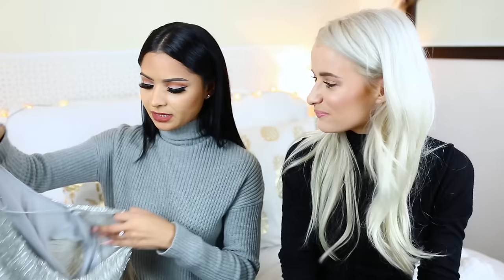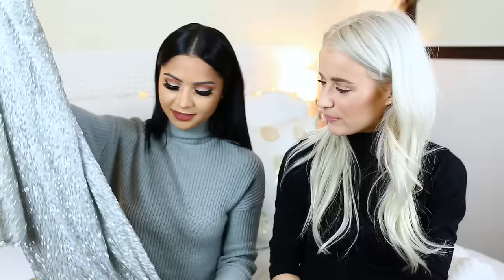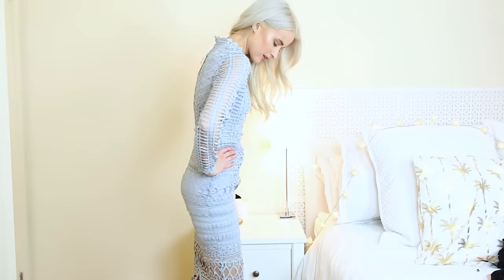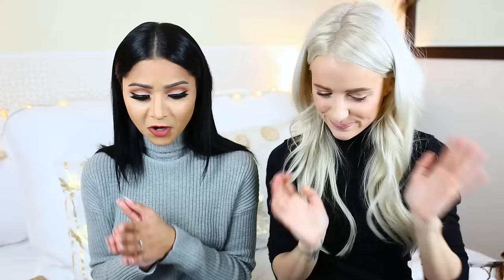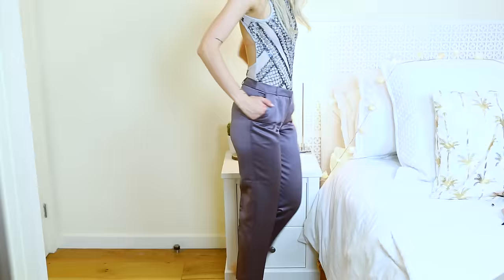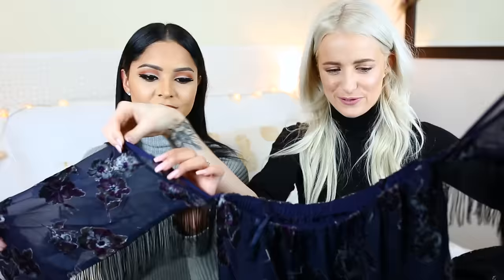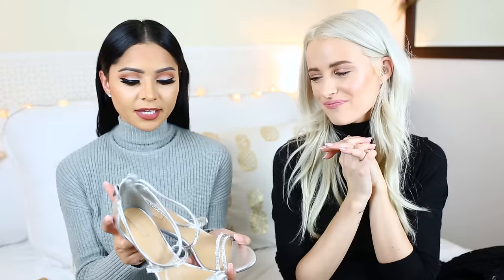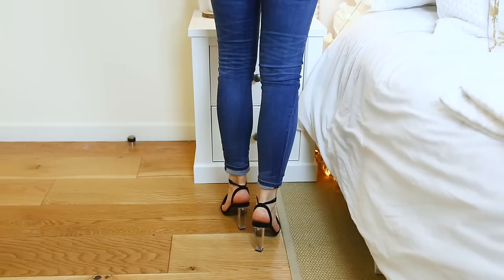ASOS CHRISTMAS PARTY HAUL WITH DIANA SALDANA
Diana was in the UK for a few days for the Gleam party, so I thought it would be a good chance to film something fun and festive, sooooo we filmed an ASOS christmas party haul! I really hope you love!

PLUS AT THE END, I am giving away a huge prize every Wednesday and Sunday until Christmas! It's my 7DaysOfChristmasGiveaways and I'm soooo excited!

TO ENTER:

1. Go to this Blog Post and scroll down to the sixth giveaway section
3. Enter as many or as little of the entry points as you like! I'll be checking each has been done correctly before validating winners
4. The winner will be announced in my next video on Sunday 18th!
GOOD LUCK!!

Prizes!!!

Urban Decay Makeup
Givenchy Very Irresistible Perfume
Sarah Chapman Skinesis The Overnight Edition Set

Open Worldwide
All other T's and C's on the blog post

HAUL ITEMS  ❤

Silver sparkly dress
Star Print DressL
Bodycon dress
Silver heels
Embellished Body
Satin Trousers
Off shoulder velvet floral dress
Black Heels
Black Lacy Dress
Rose Gold Heels
Blue Lace Dress
Clutch Bag

Victoria
Gleam Futures
6th Floor
60 Charlotte Street

FAQ's ❤